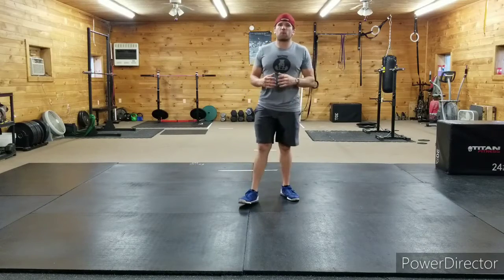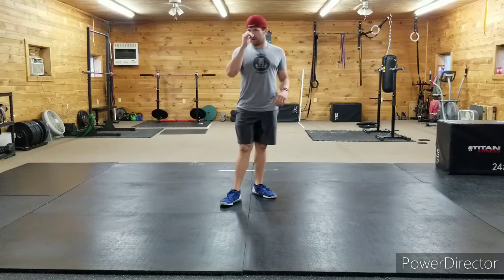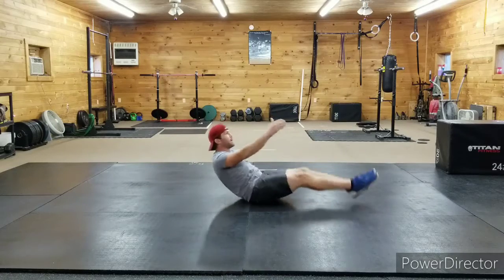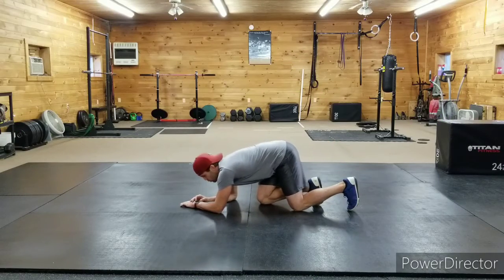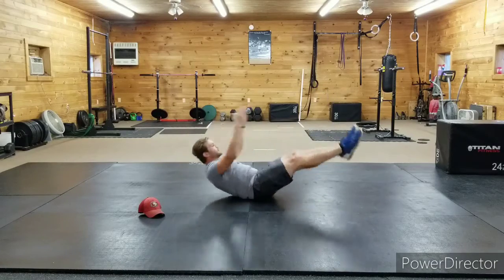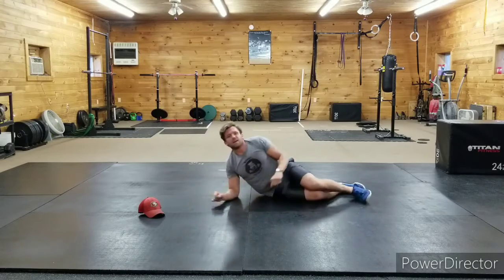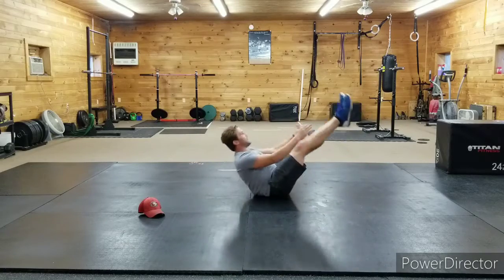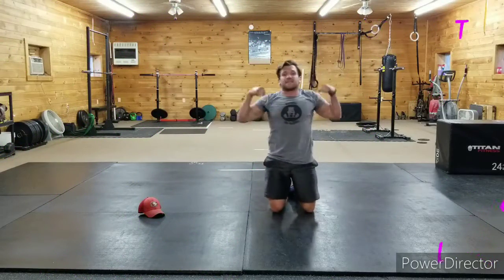6 Pack Fiery! EDA(80)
1 Minute plank
20× V-ups
45 Second plank
18× V-ups
30 Second plank
16× V-ups
15 Second plank
14× V-ups
*as little rest as possible, work for unbroken plank holds*
(workout begins around 3:30)